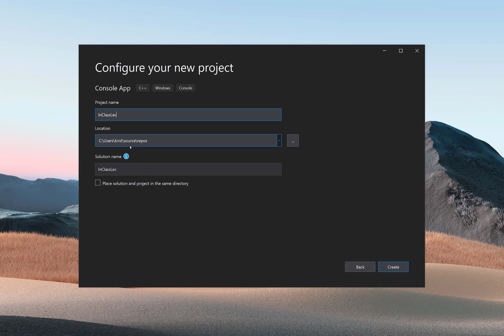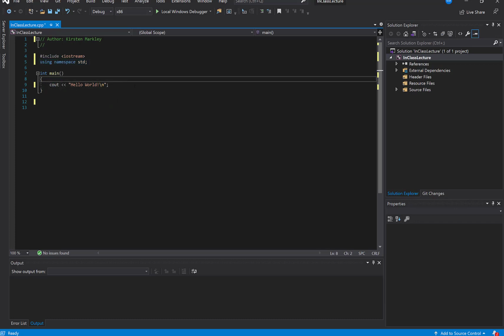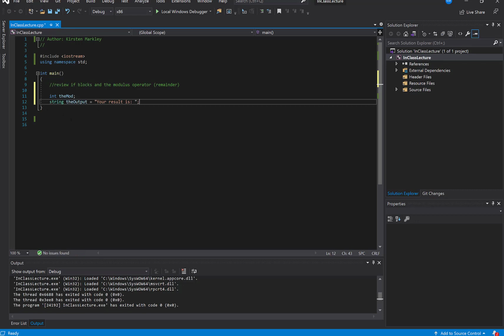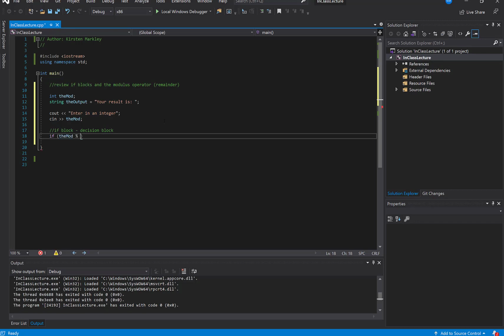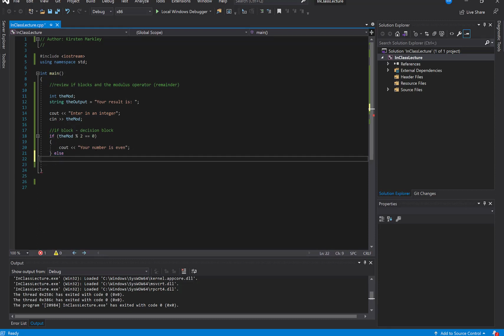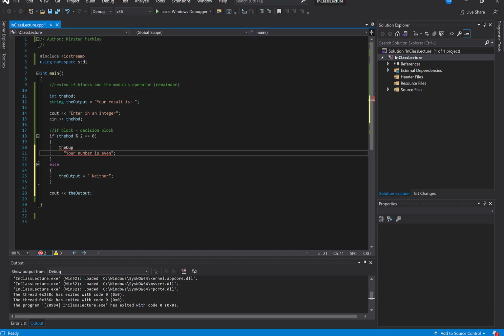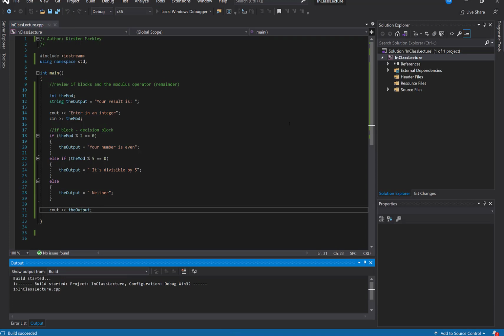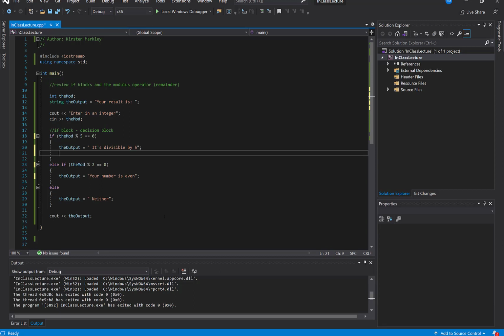If Decisions Blocks